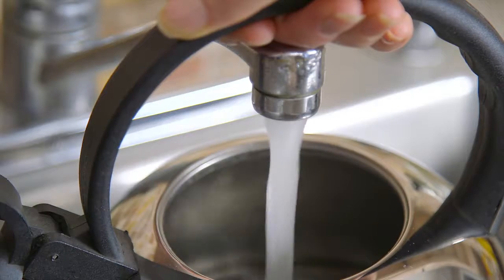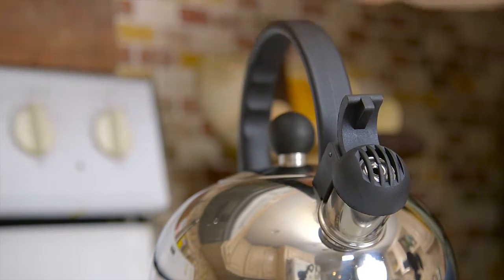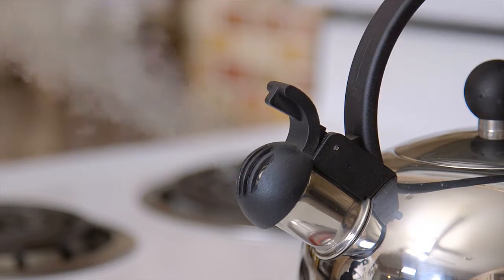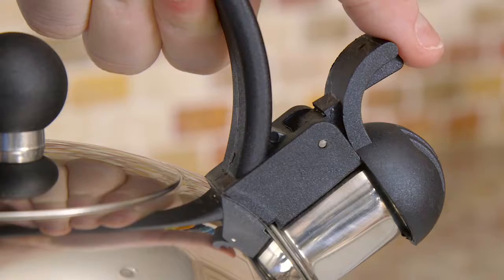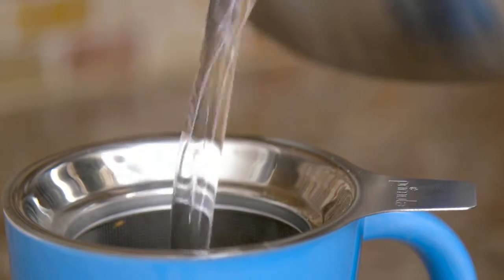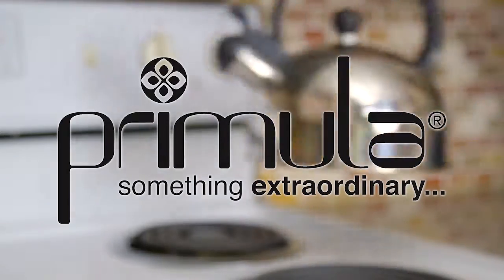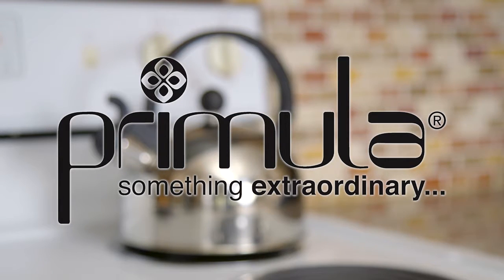Primula Today Simon Stainless Steel 2QT Whistling Kettle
This tea kettle features beautifully crafted in polished stainless steel. It is perfectly designed with an easy to fill lid, a heat-resistant loop handle, and a whistling spout with an easy-pull trigger guard.